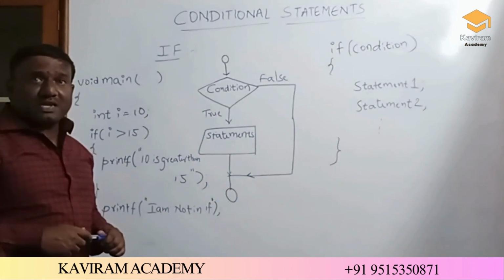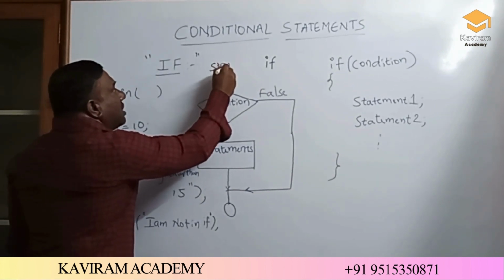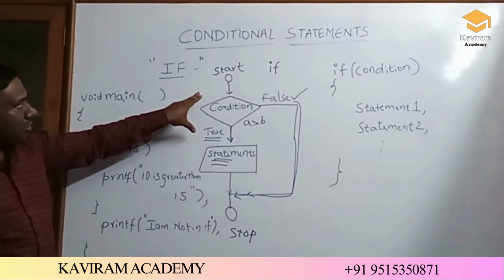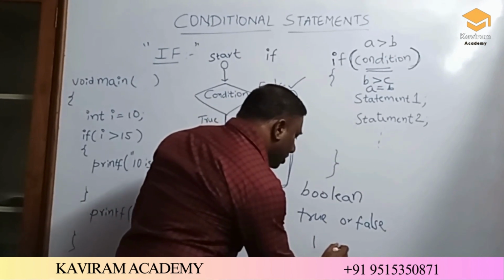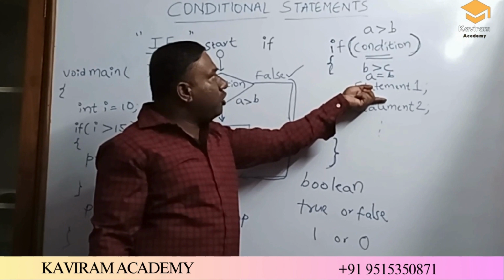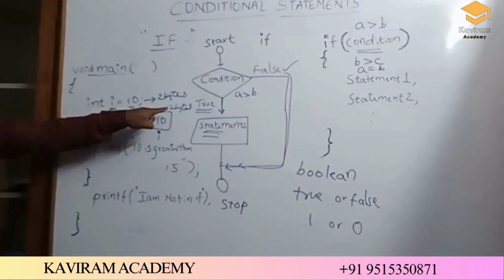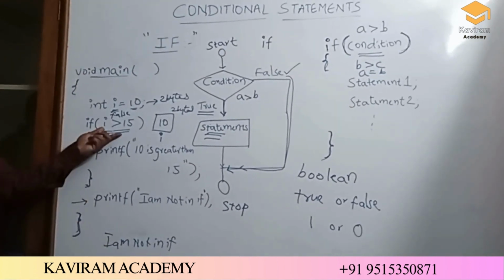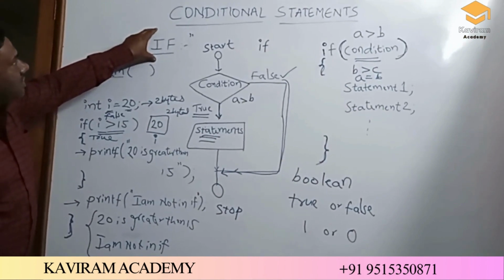C | Conditional Statements - IF | Basics of Computer Language | Kaviram Academy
C has the following conditional statements: Use if to specify a block of code to be executed, if a specified condition is true. Use else to specify a block of code to be executed, if the same condition is false.The if...else statement executes two different codes depending upon whether the test expression is true or false. Sometimes, a choice has to be made from more than 2 possibilities.The if...else ladder allows you to check between multiple test expressions and execute different statements.